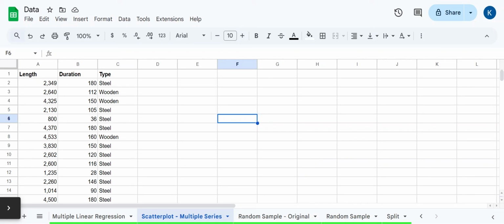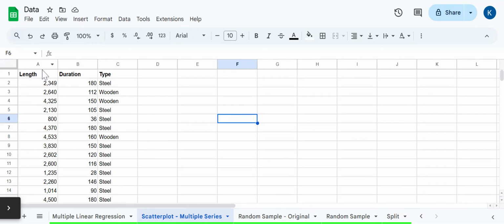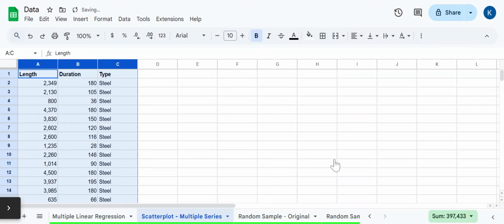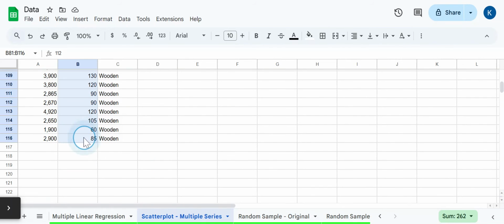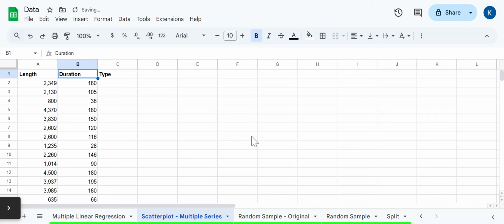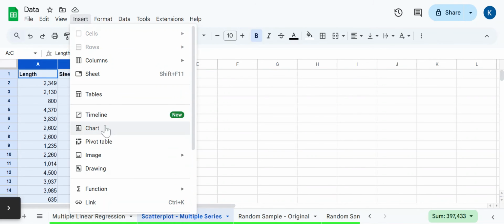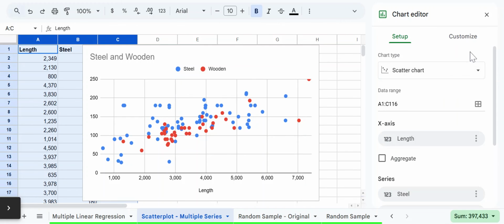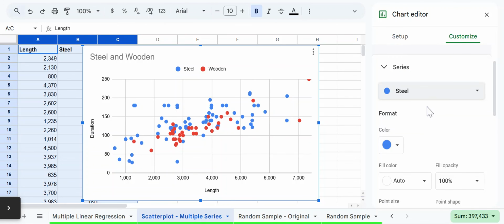Scatterplot with Categorical Variable - Google Sheets